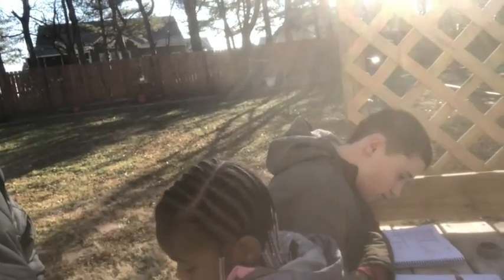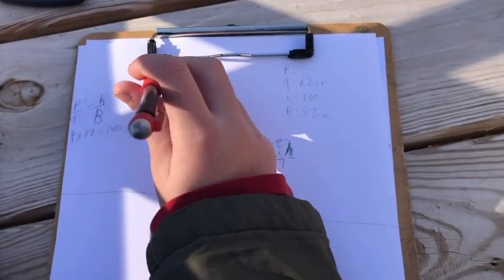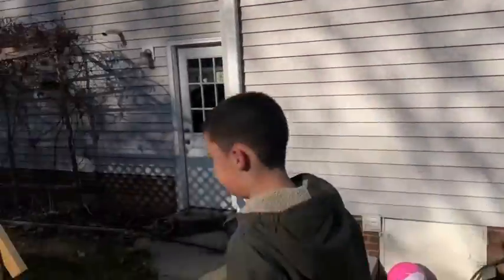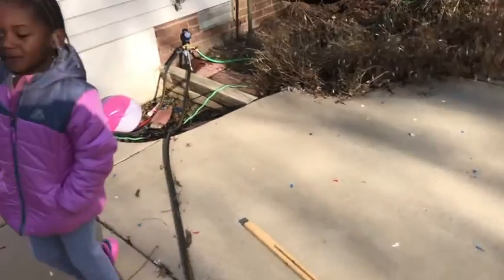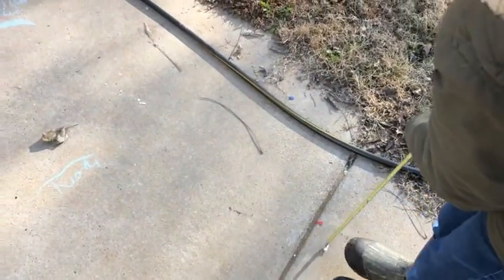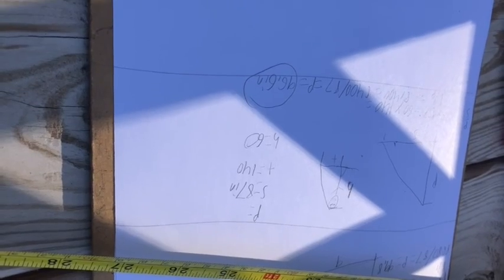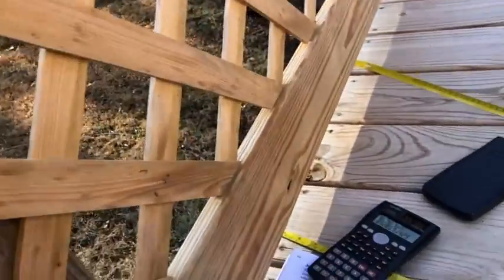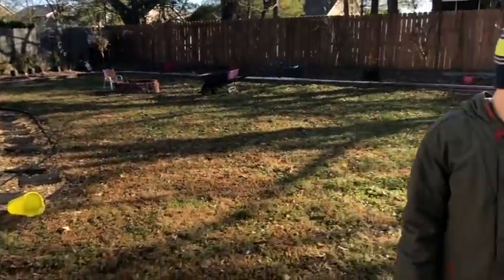Backyard Geometry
Noah applies his mathematical skills in the backyard.